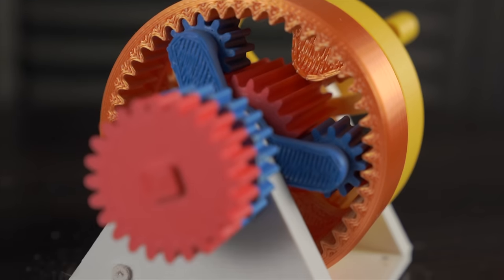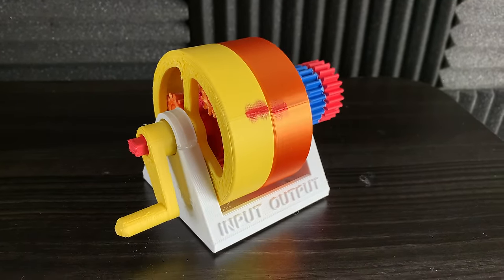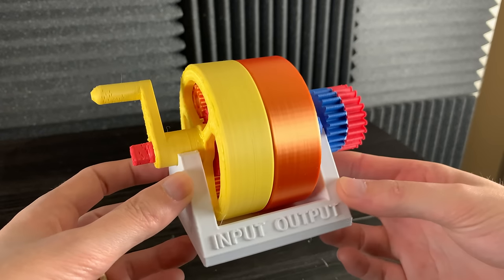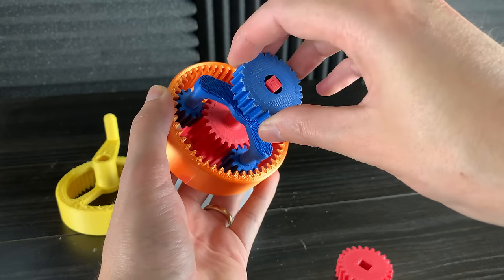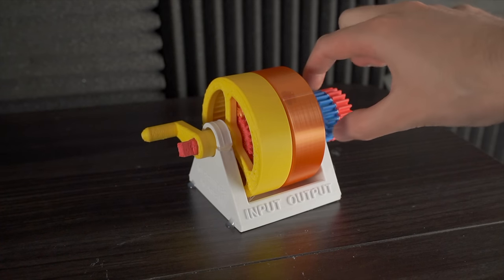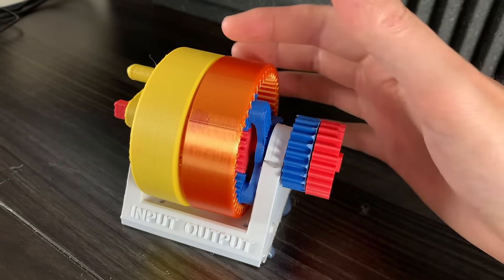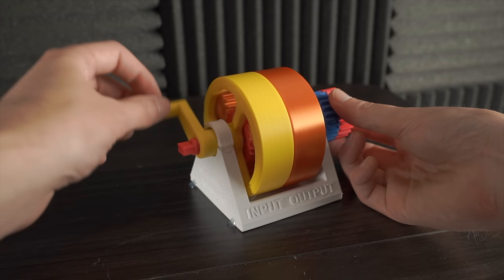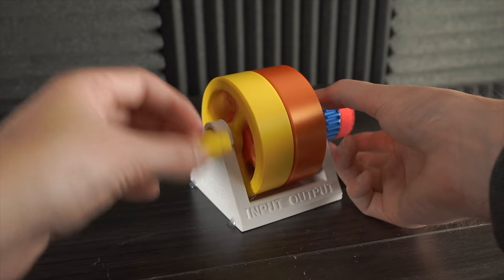How do automatic transmissions work?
Automatic transmissions are one of the least understood mechanisms, but they are some of the most widely used IN THE UNITED STATES. Almost all cars on the road IN THE UNITED STATES have an automatic transmission. In this video I will use my 3d printed model of an automatic transmission to show you (generally) how they work.

- Unlock ultimate creative freedom by learning to design your own things.
- Master 3d design using Fusion 360 and Blender
- Optimize, calibrate, and upgrade your 3d printer
- For all skill levels (whether you own or 3d printer already or not)
- Monthly course projects and challenges
- On demand instructor help
- Join a community of 3d printing enthusiasts on our exclusive Discord channel
- Free bonus designs, PDF guides, and STL files

What 3d printer should you get? I recommend this one on Amazon:
Creality Ender 3 Pro

Happy printing,
Steven